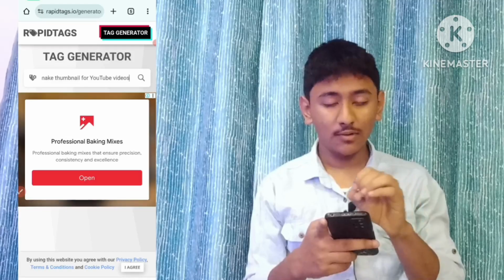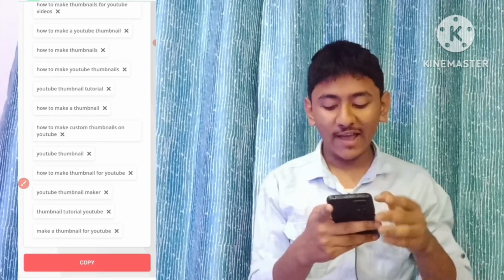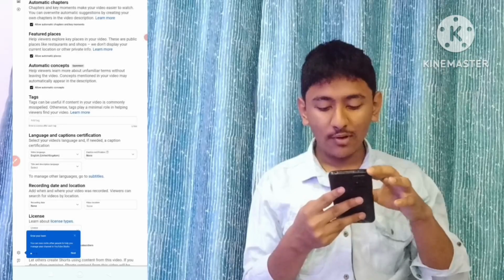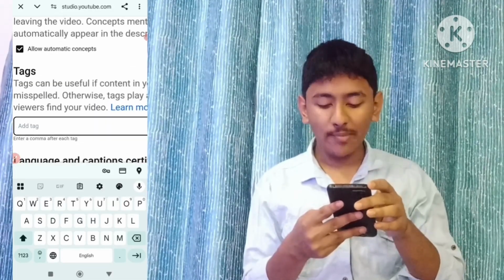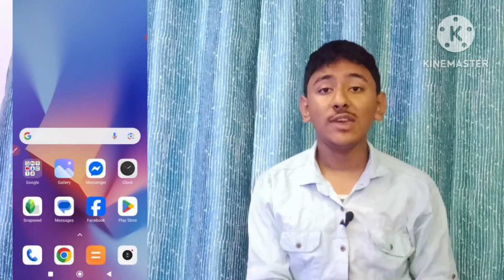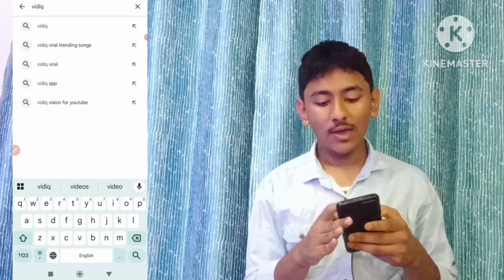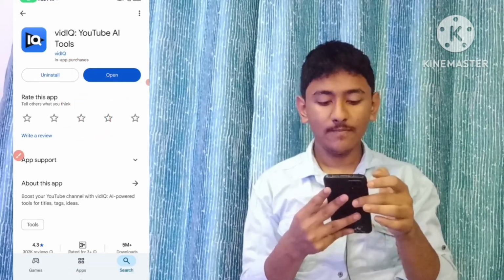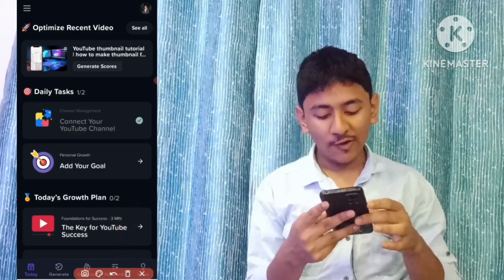Keyword Research For Seo | How To Add Tags To Your Youtube Video | Youtube Tags Algorithm | 2025🔥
Sohel Rahman
From - Lumbini, Nepal